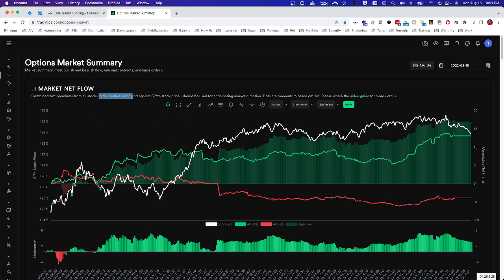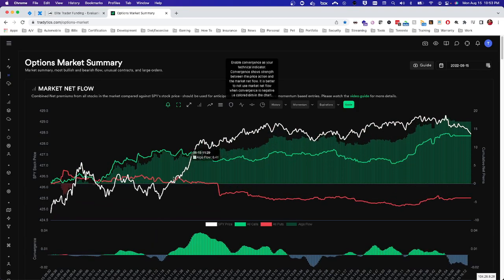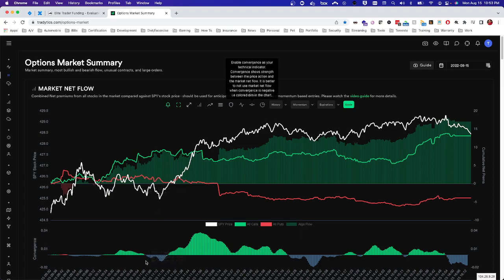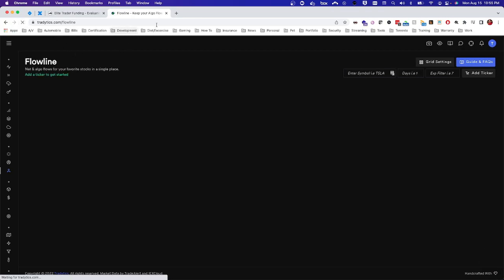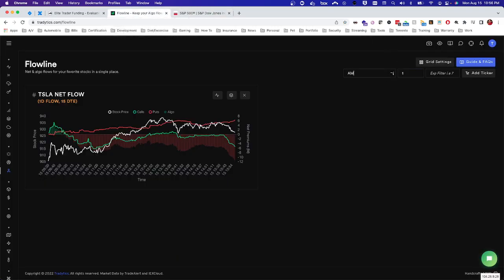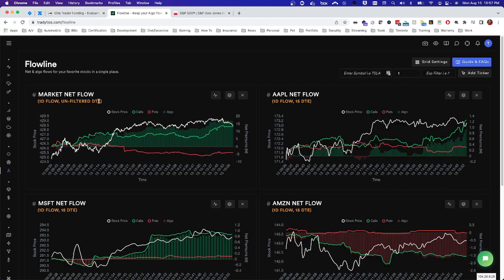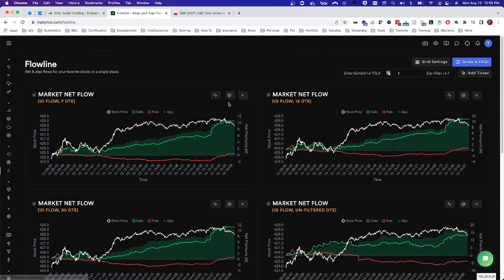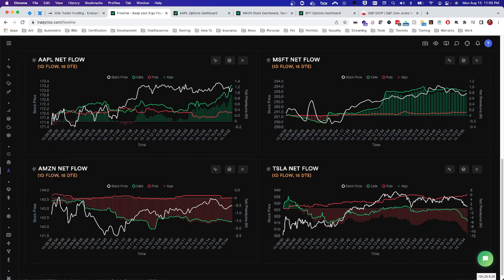Flowline and New Market Net Flow Features